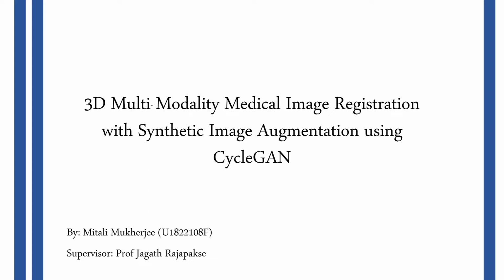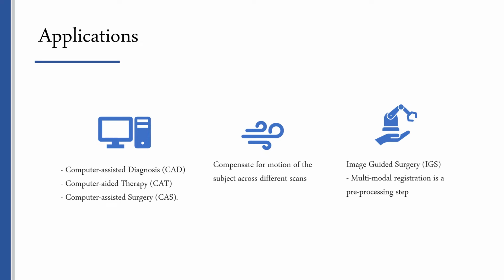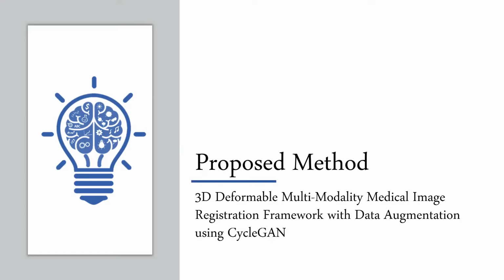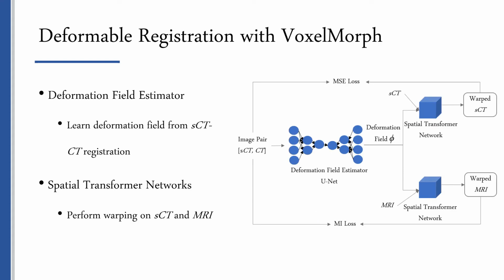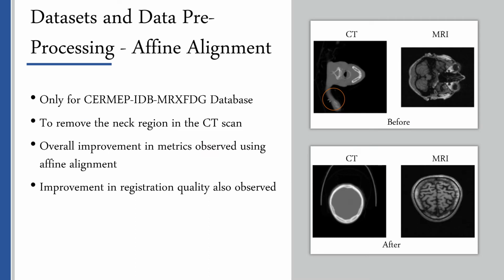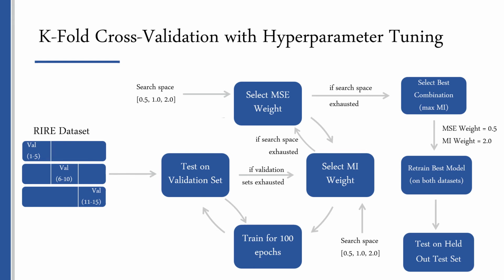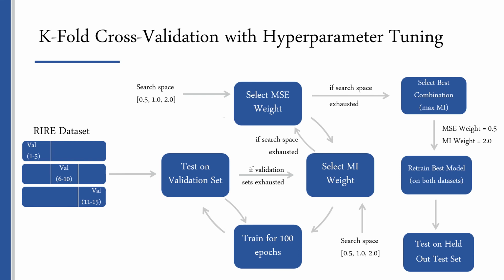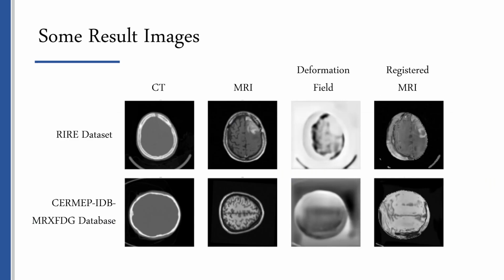65 Mukherjee Mitali Nirmallya - 3D Multi Modality Medical Image Registration